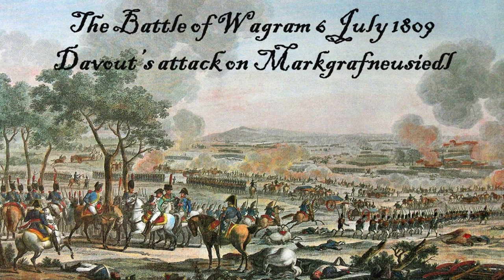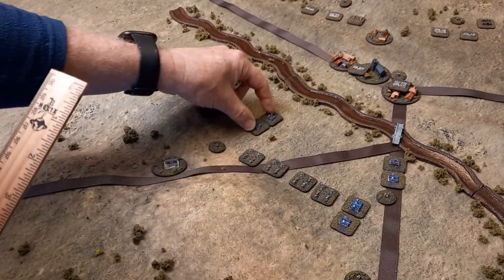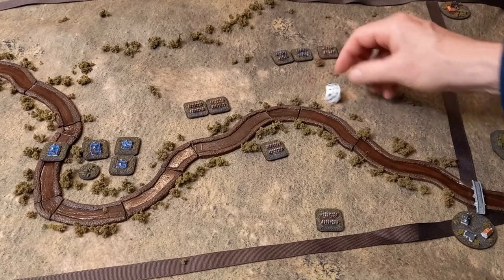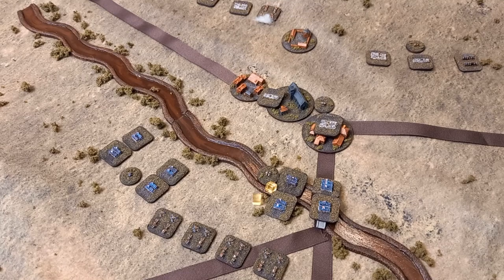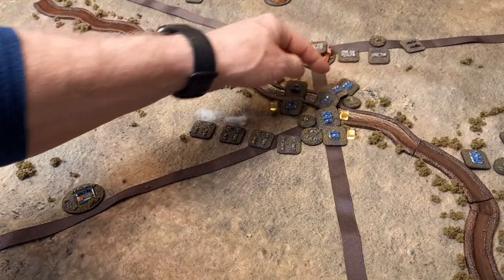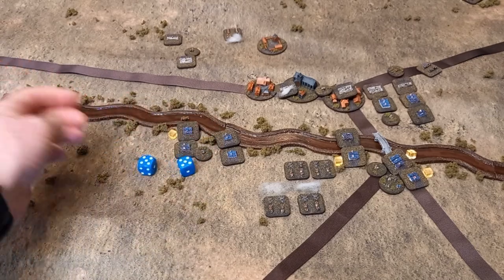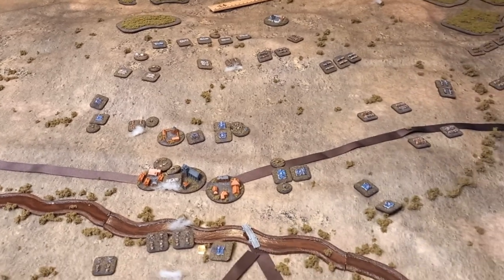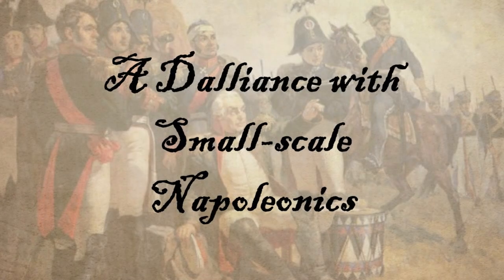A Dalliance in Small-scale Napoleonics | Marshal Davout at the Battle of Wagram | The Crusty Colonel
This is a Corps level battle featuring Marshal Davout's attack on the Austrian left flank at Wagram, 6th July 1809.

It's my first foray using Rod Humble's 2 by 2 Napoleonics, so there are a few errors along the way. However, I have also incorporated some additional rules for morale levels and adherence to orders.

Rules: 2 by 2 Napoleonics - Rod Humble
2mm Minis and buildings: Irregular Miniatures
Cloth: Geek Villain